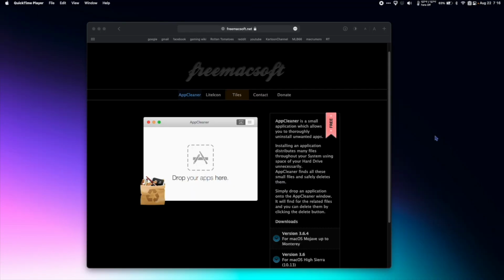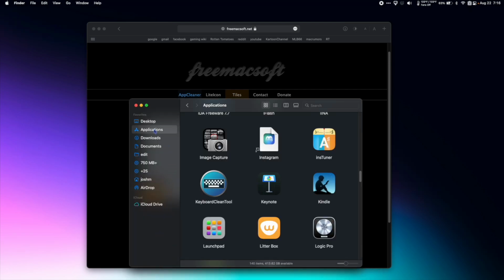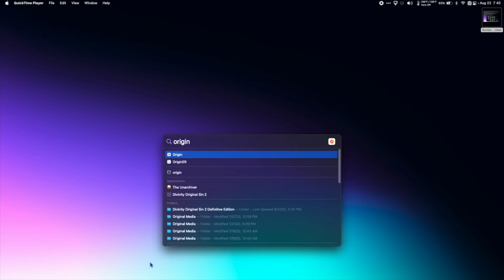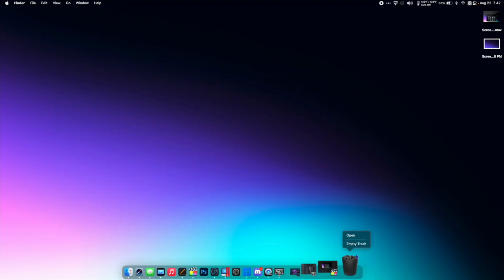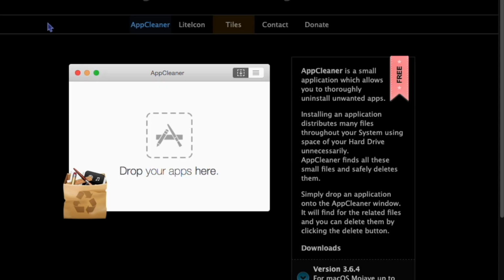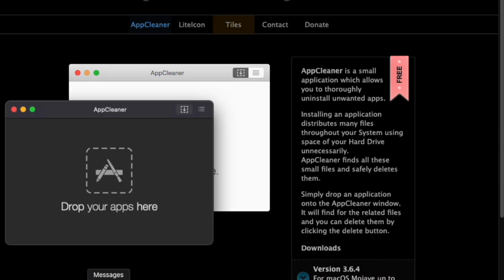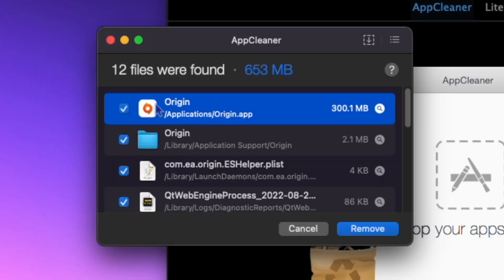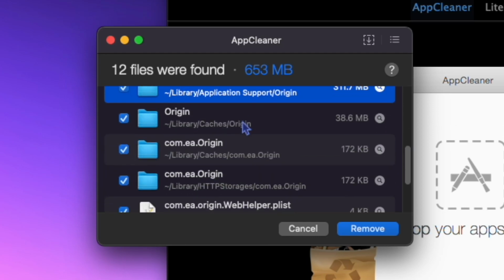Essential Mac App #1 - AppCleaner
Delete not just an application, but the hidden files associated with the app as well! Without a trash manager like App Cleaner, Mac users leave gigabytes worth of data on their macs! Keep your mac clean, healthy and organized.